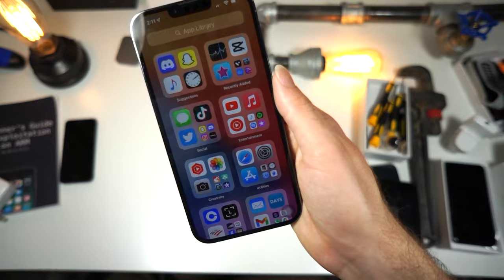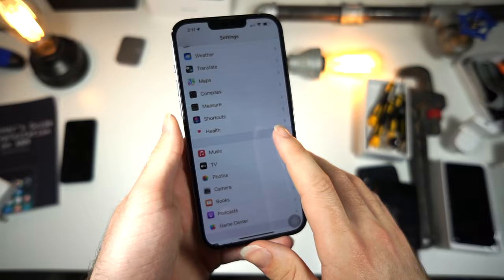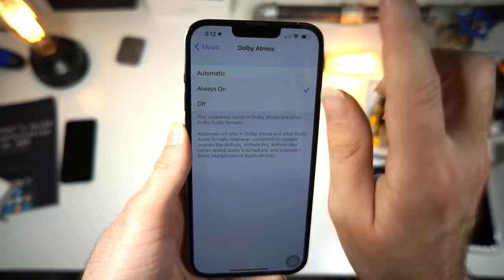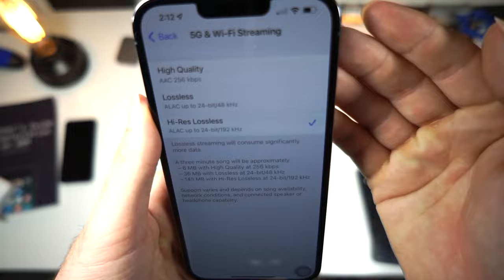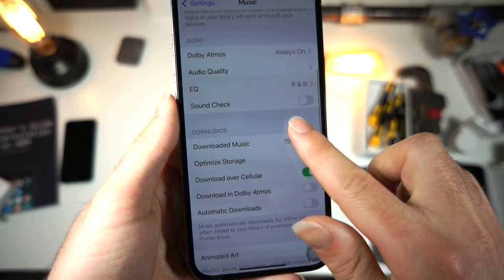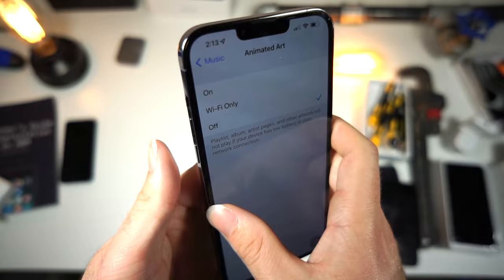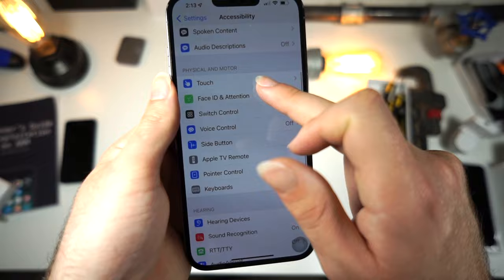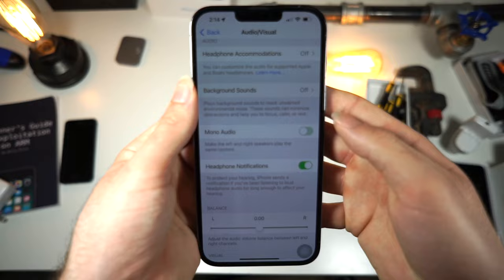Improve Apple Music Sound Quality With High Intensity Audio Setting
this video shows how to take apple music to the next level, this video is about improving the sound quality of apple music. apple music sound quality is very good. it is possible however to improve apple music streaming quality by changing it to higher quality with dolby atmost, and suround sound. it is also to fix an issue with apple music where songs wont load. songs not loading on apple music can be fixed by lowering apple music sound quality or by lowering apple music streaming quality